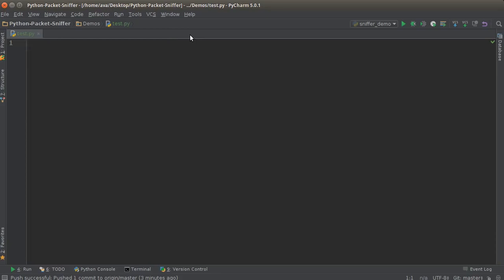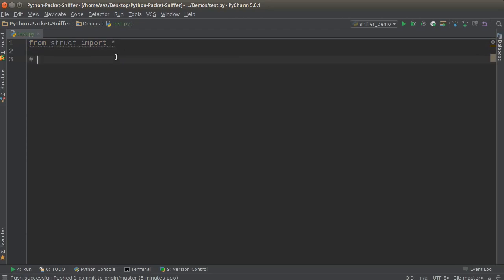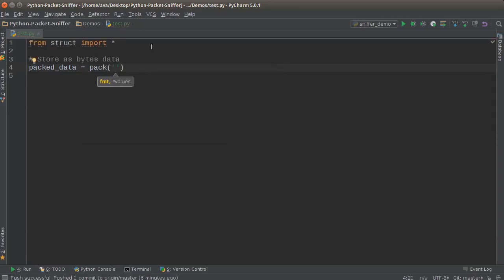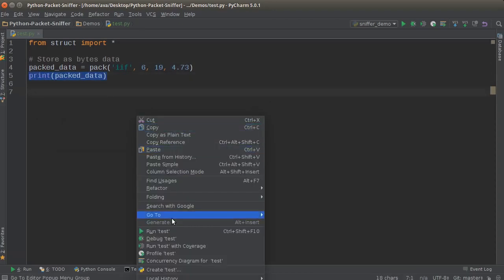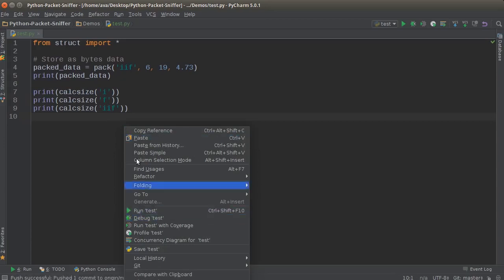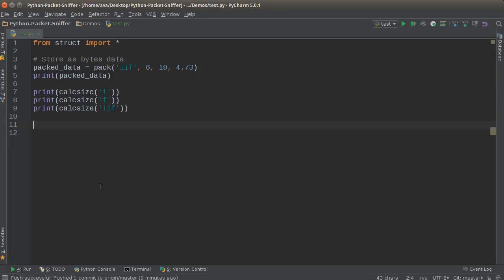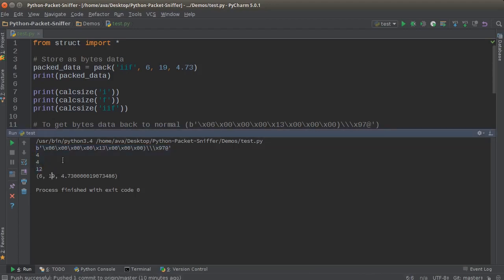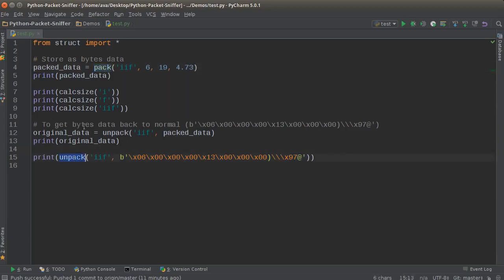Python Programming Tutorial 49 struct YouTube